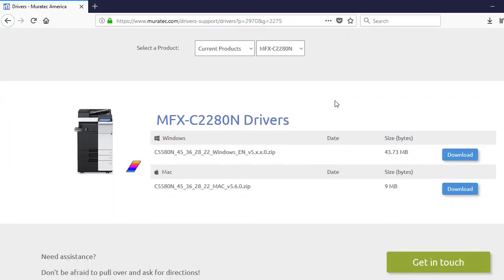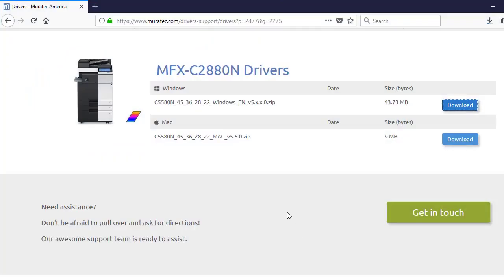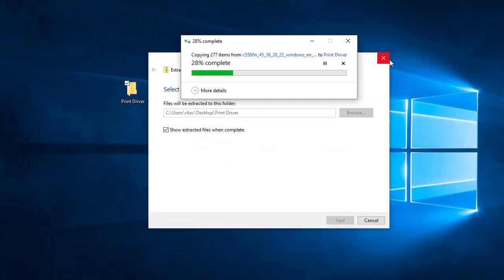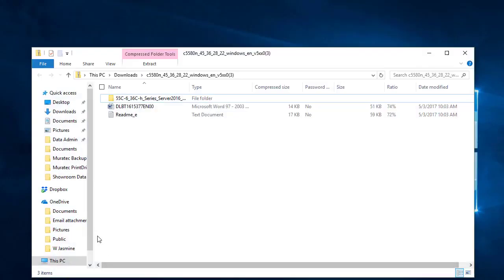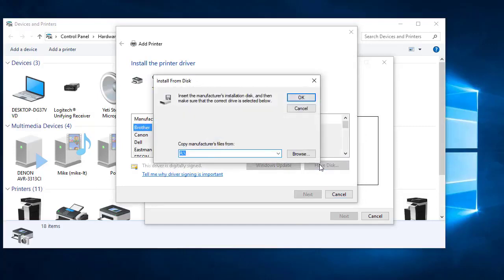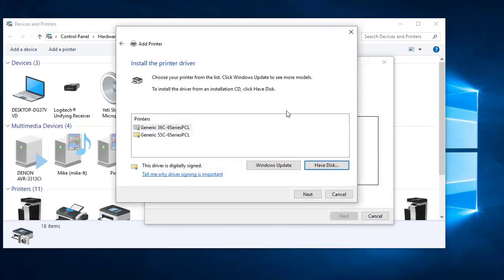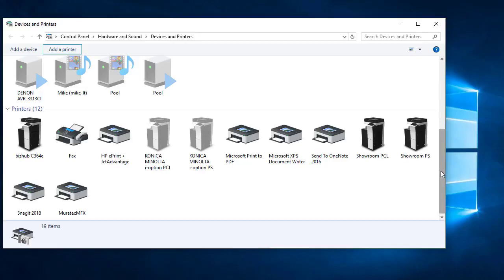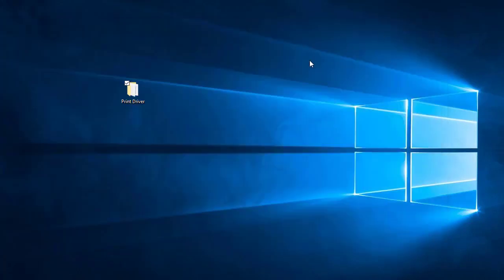Muratec MFX-C2880N Yazıcı Sürücüsünü Manuel Olarak Yükleme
Installing Muratec MFX-C2880N Print Driver Manually

printer tavsiyesi,
yazıcı tavsiyesi,
printer önerisi,
yazıcı önerisi,
printer,
yazıcı,
hangi yazıcıyı almalıyım,
en iyi printer,
Kartuşlu yazıcı,
tonerli yazıcı,
tanklı yazıcı,
tanklı yazıcı tavsiye,
tanklı yazıcı inceleme,
tanklı yazıcı ne demek,
yazıcı önerileri,
en iyi yazıcı hangisi,
tonerli yazıcı,
en iyi yazıcı özellikleri,

Renkli Çok Fonksiyonlu Lazer Yazıcı Fiyatları
Yazıcı Fiyatları Teknosa
En iyi yazıcı
Yazıcı Fiyatları Media Markt
Kartuşsuz Yazıcı,
Renkli yazıcı tavsiye,
Lazer Yazıcı tavsiye